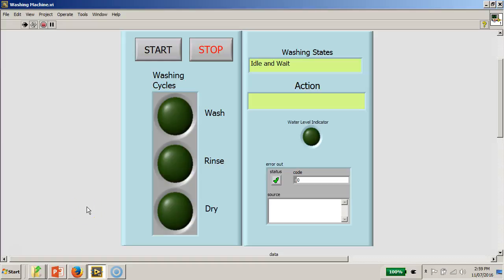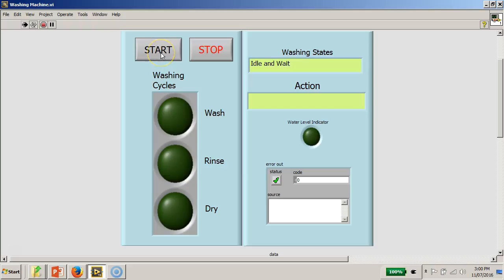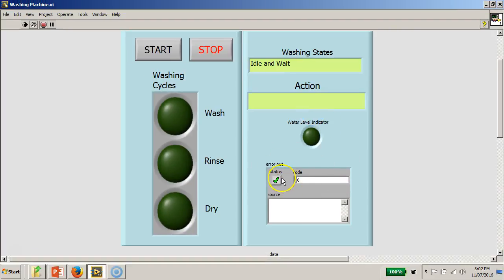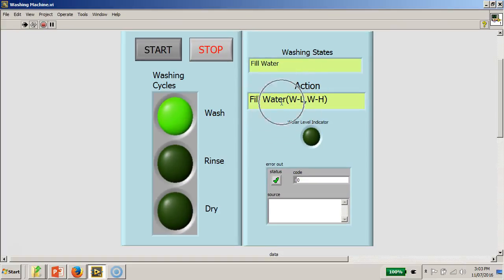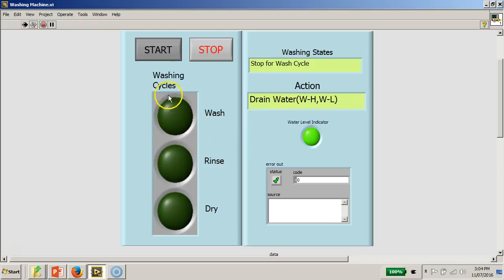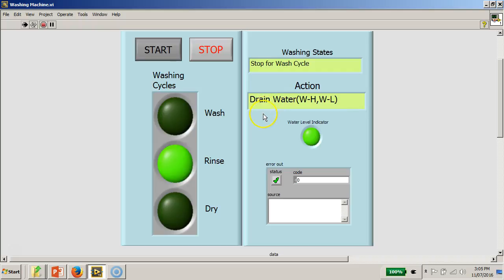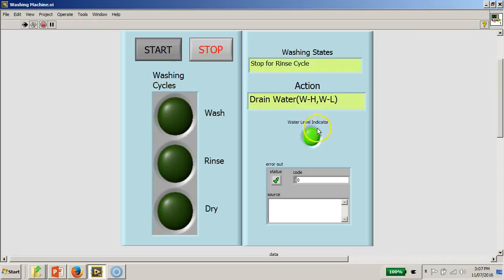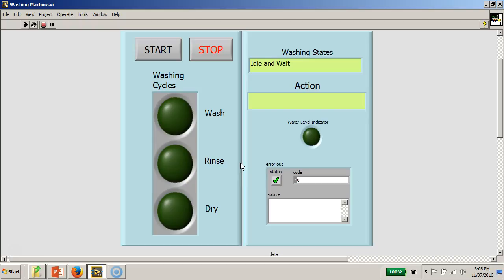Mini ProjectC Washing Machine Controller in LabVIEW Program